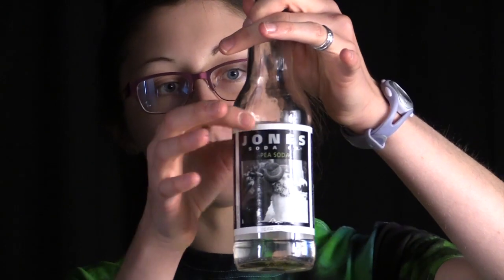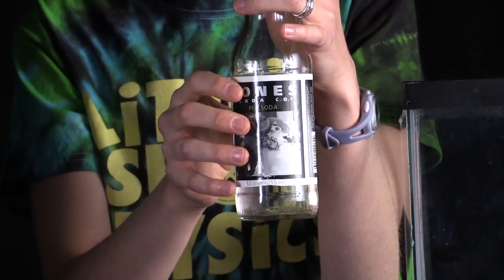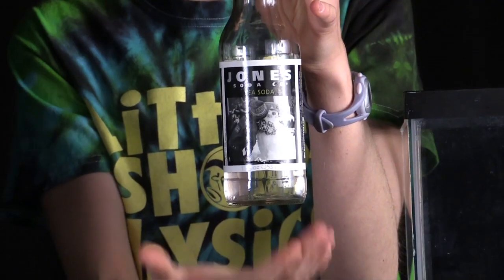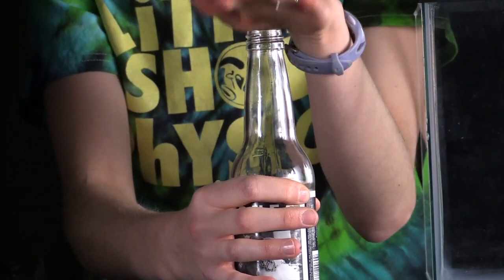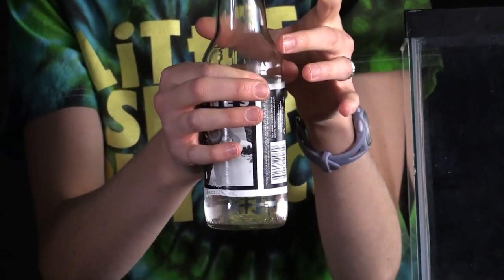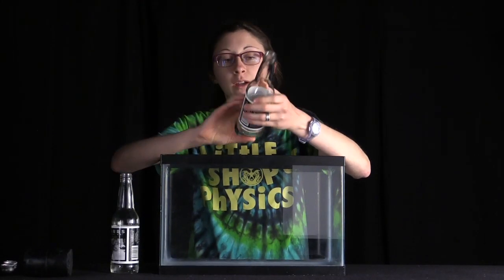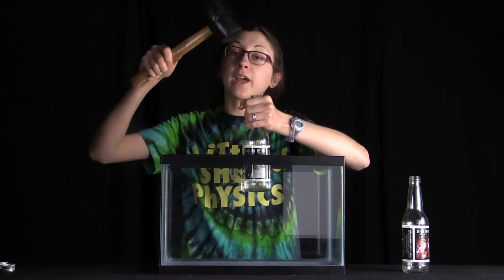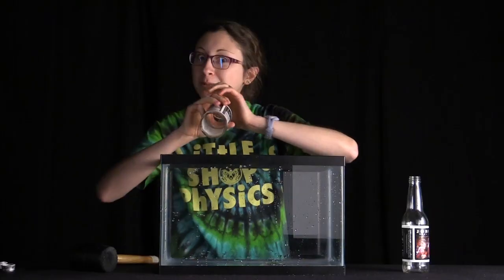Water hammer - Little Shop of Physics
Using the power of air pressure to blow out the bottom of a bottle.

Parts Needed:

1 glass bottle
1 rubber hammer

This demonstration is only for the experienced! Little Shop of Physics took several precautions to do this demonstration safely. Don’t try this yourself unless you understand and appreciate the difficulties and the dangers.

Credit: Little Shop of Physics, Colorado State University